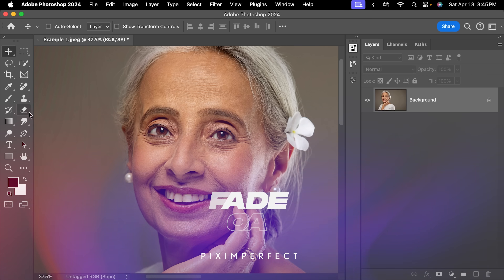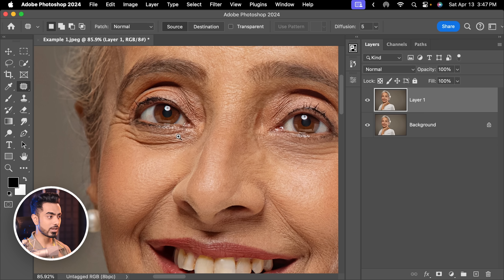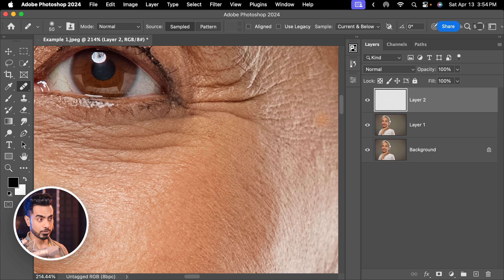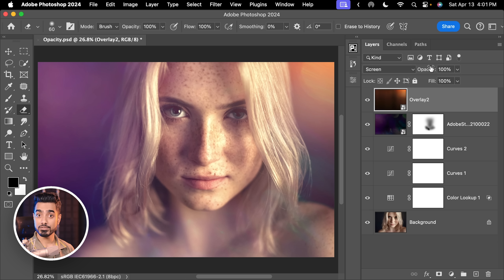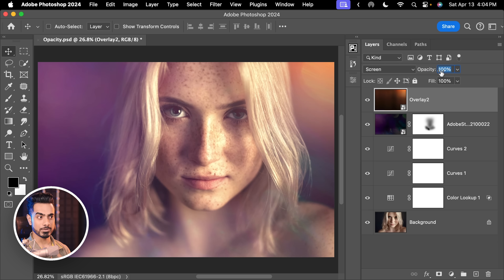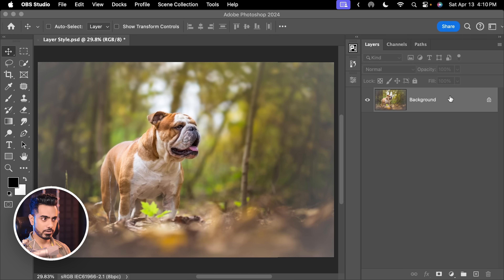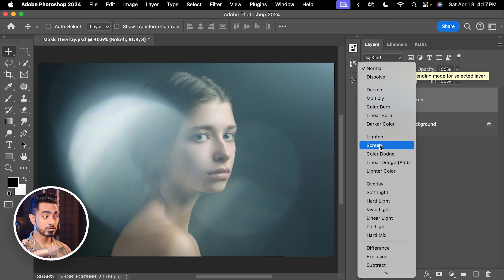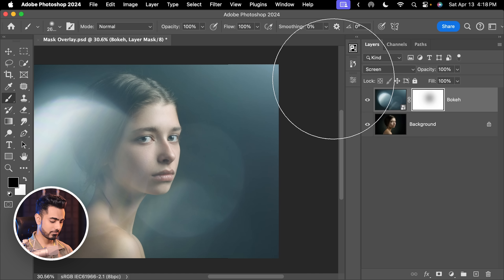Don't Just Undo: Use the Hidden "Undo Sliders" in Photoshop!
Discover how to get Undo on a slider in Photoshop; it's like having the ability to go half a step back instead of one full step! With undo sliders, you can go back in degrees. Right from using the Fade command to Reconstruct in Liquify, in this tutorial, we will discover 5 ways to backtrack your steps incrementally in Photoshop! I hope this video helps you.

► TIMESTAMPS:
00:00 Intro - Undo on a Slider?
00:10 Undo with Fade
02:18 Undo with Opacity
04:05 Undo with Smart Filters
04:57 Undo with Mask Density
05:57 Undo with Reconstruct
07:11 Quick Recap

► UPCOMING LIVE WORKSHOPS (PHOTOSHOP FOR PHOTOGRAPHERS):
1.
2.